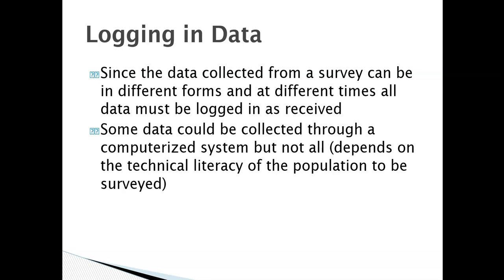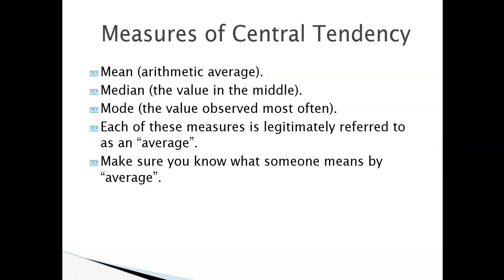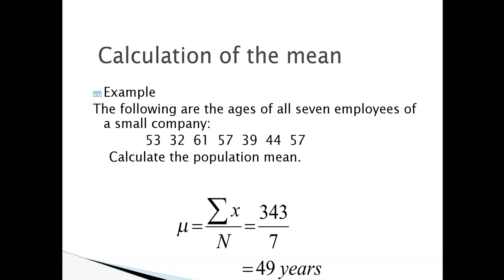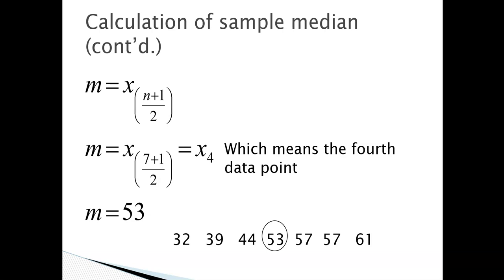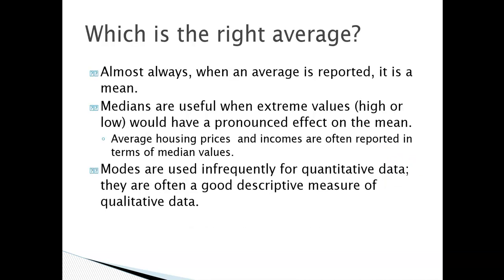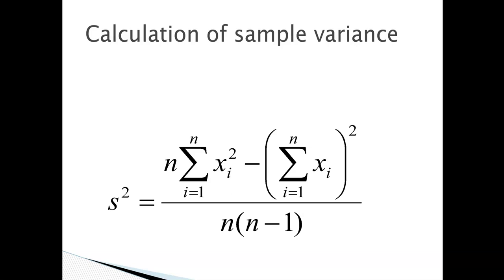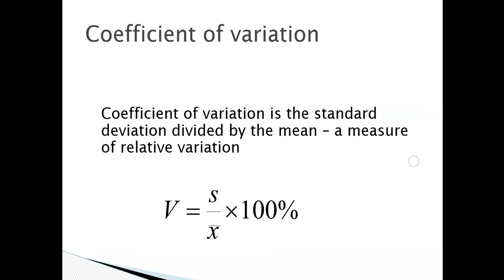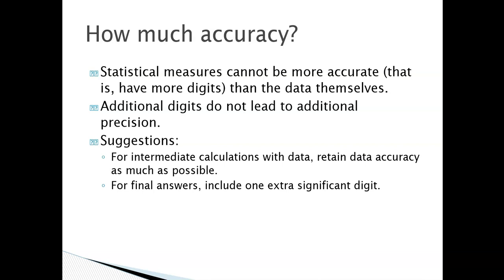Product Design Adjustments Ch1 Part II